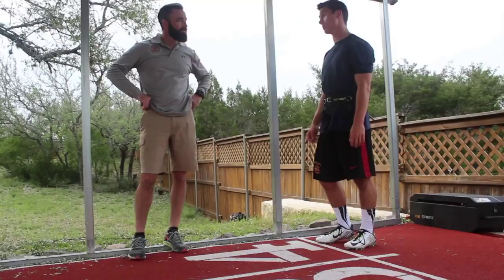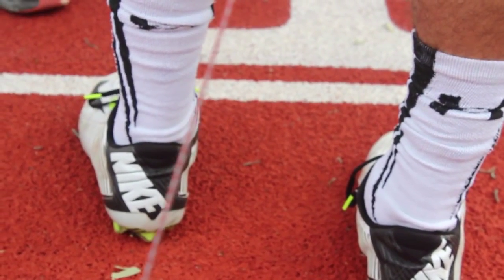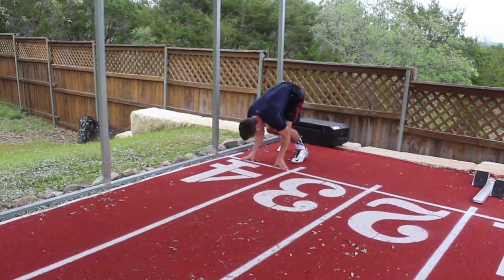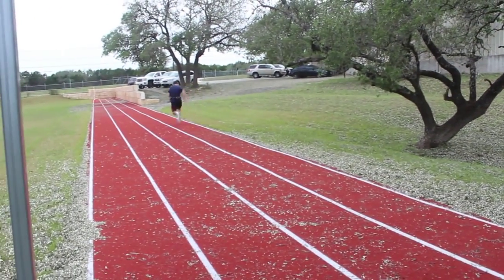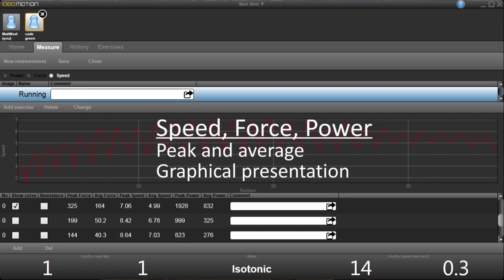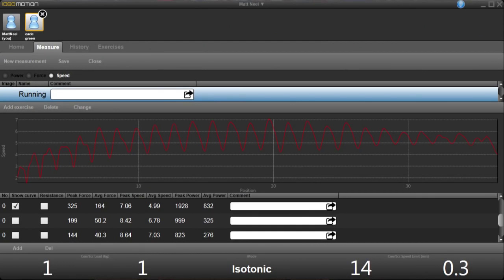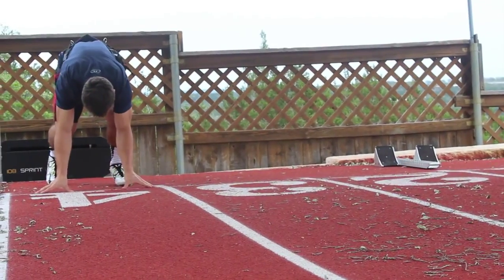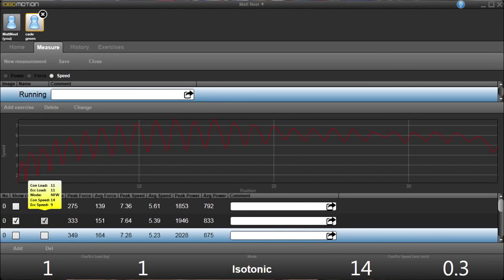1080 Sprint at Xceleration Sports Performance Labs